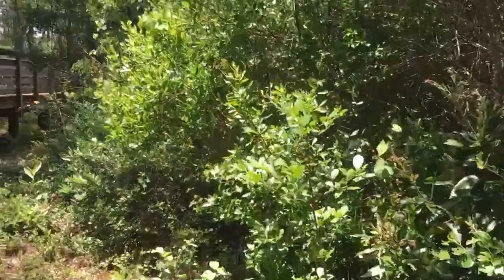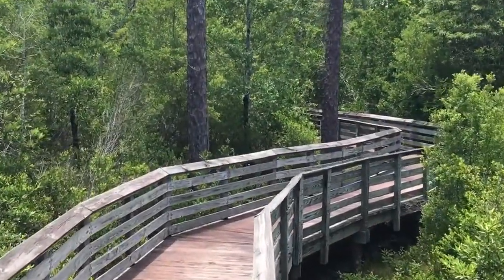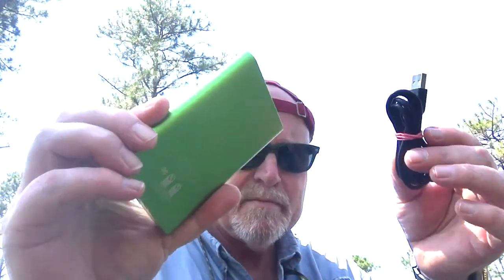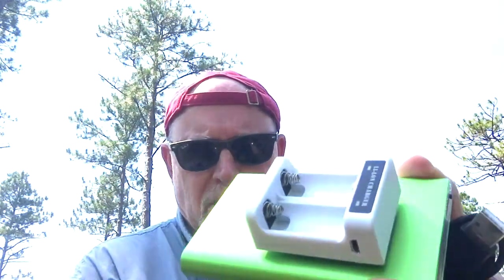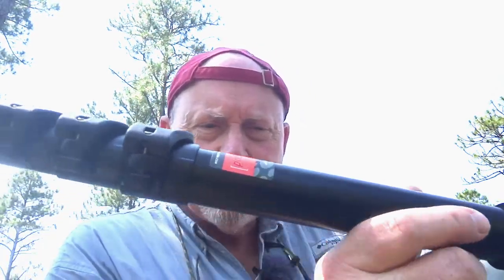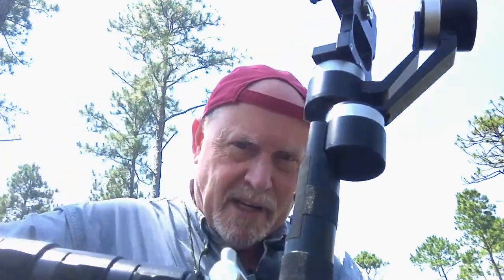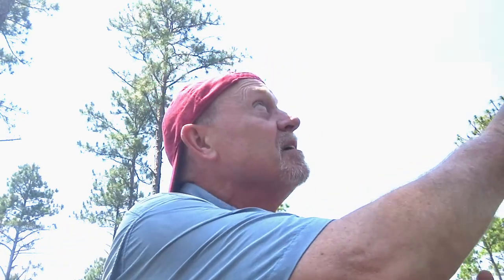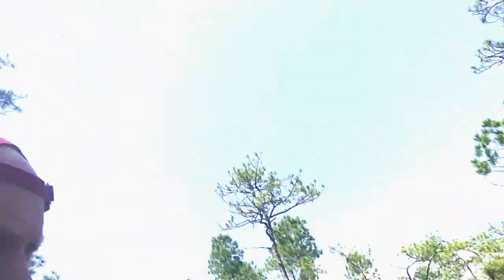How to photograph snakes in Florida without getting bitten (or seeing any snakes, for that matter)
Gird your loins and join me as a spur of the moment snake hunting adventure - in the heart of a Florida swamp - almost unfolds into a riveting life or death  battle as two potentially poisonous (but definitely scary) insects fly quite close to my head, as I hunt, in vain, for a snake... any snake. And as if that wasn't enough, watch, in terror, as plants turn into raging carnivores... in front of our eyes!